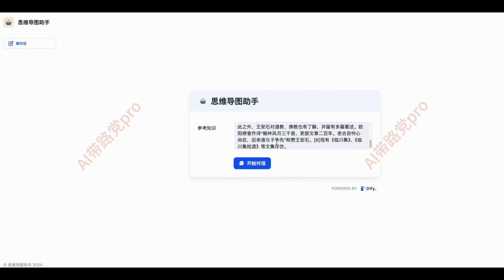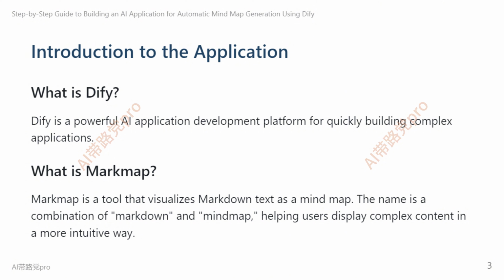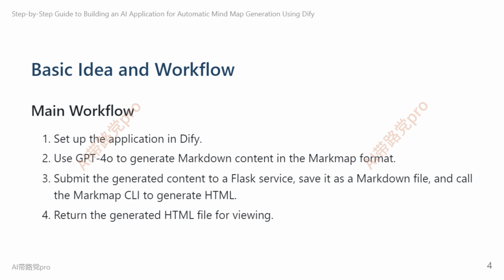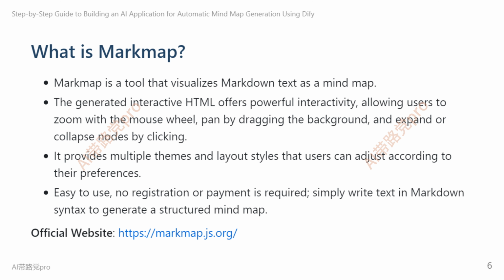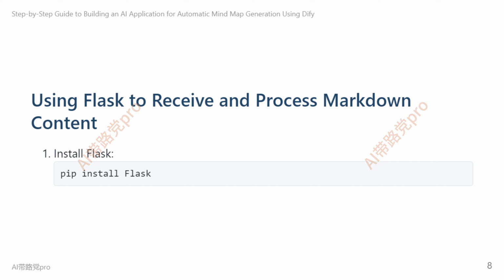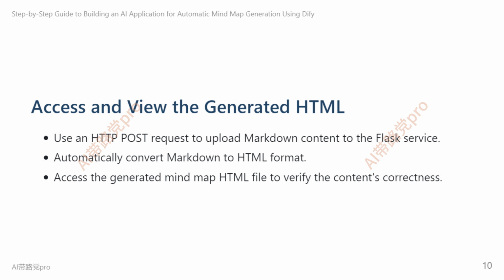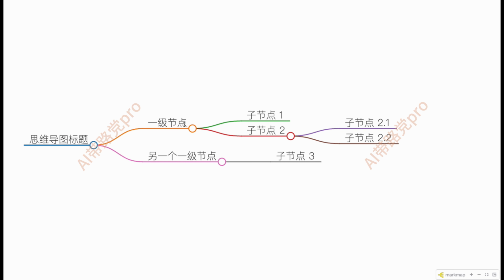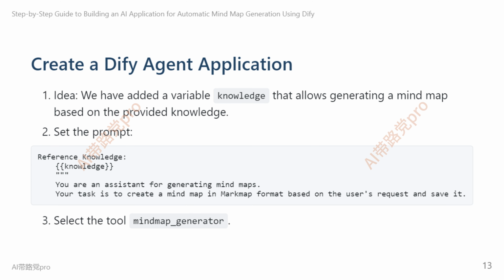Step-by-Step Guide to Building an AI Application for Automatic Mind Map Generation Using Dify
In this tutorial, we walk you through the process of creating an AI application for automatic mind map generation using Dify. Learn how to utilize GPT-4o to create Markdown content in the Markmap format, set up a Flask service to process the content, and generate interactive HTML mind maps. We'll cover everything from the basics of using Markmap to building a Dify agent application with a workflow to automatically generate and display mind maps. Join us for a comprehensive step-by-step guide to building this innovative AI application!